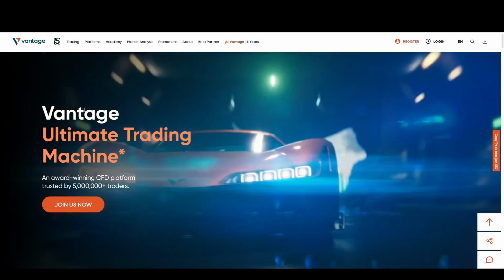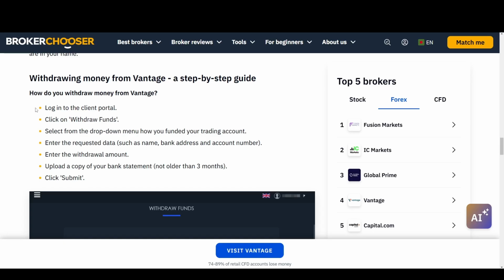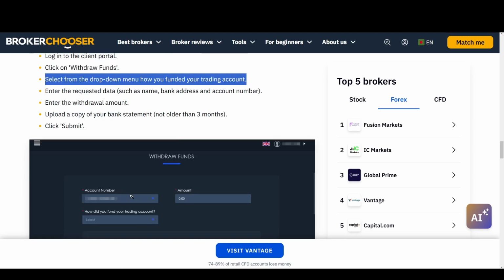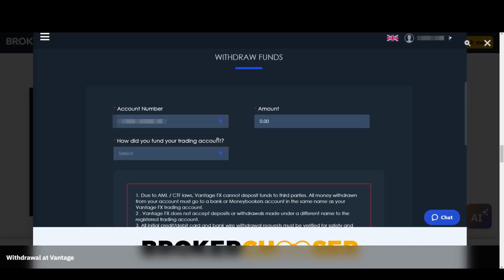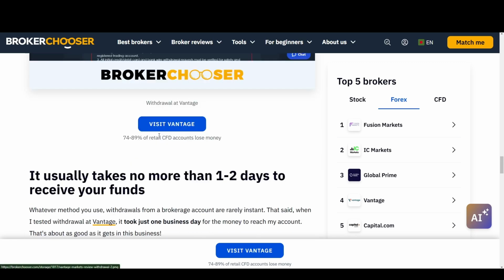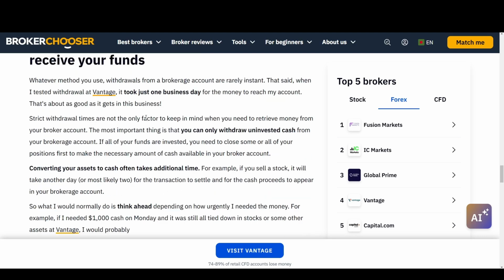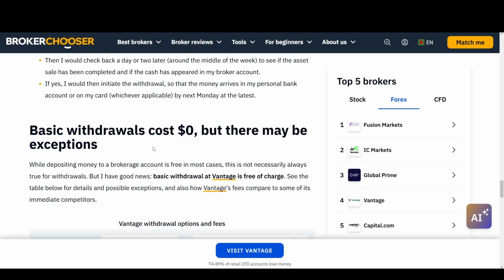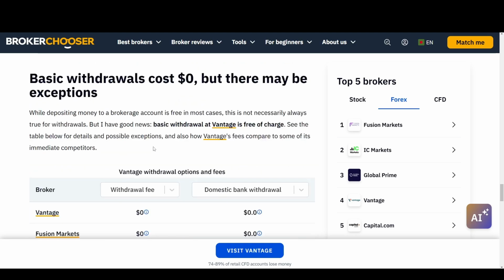HOW TO WITHDRAW MONEY FROM VANTAGE APP 2025!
Need to withdraw money from the Vantage App in 2025? 💵📲 This step-by-step guide will show you how to access your funds quickly and easily.